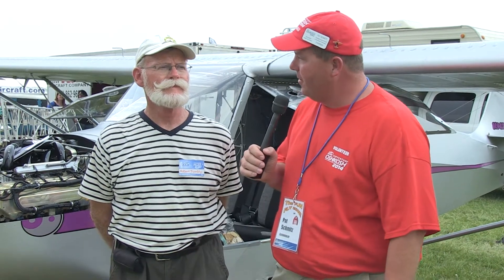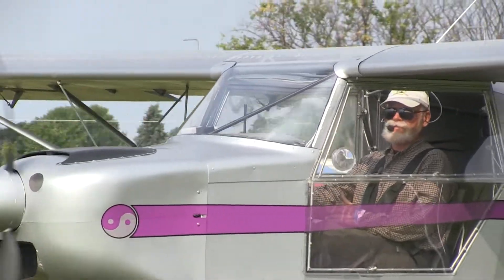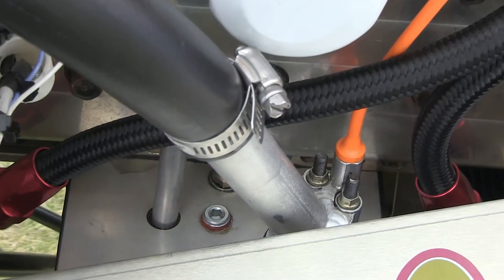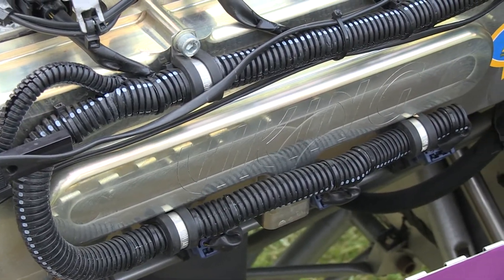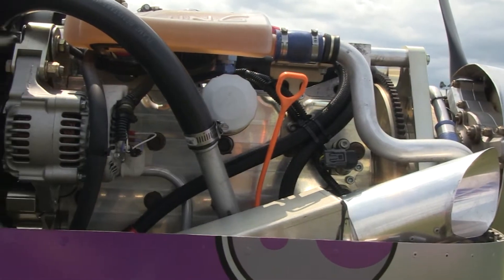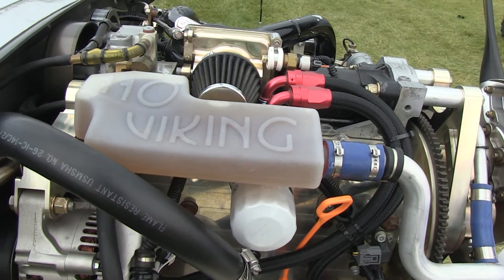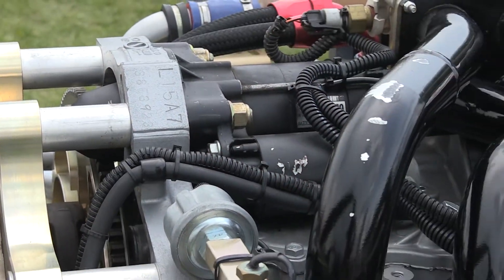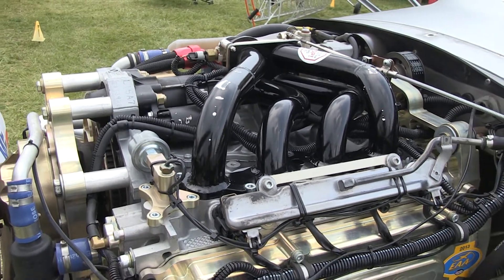Interview with Robert Trembly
An interview with Robert Trembly, pilot of a Just Aircraft. Robert talks about his Just Aircraft and the Viking Engine that powers the aircraft.

Interview by Pat Schmitz, Video by Rick Seeley